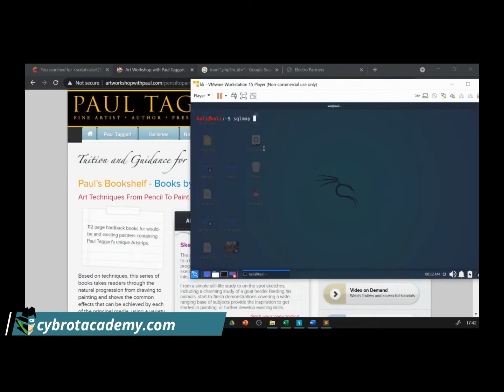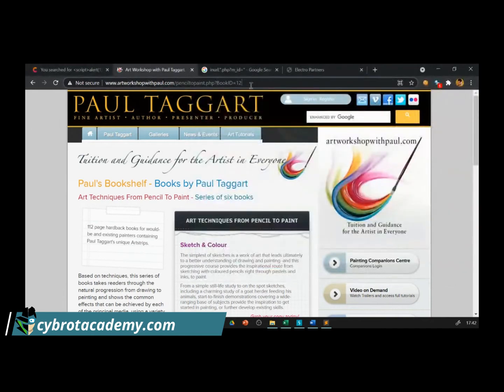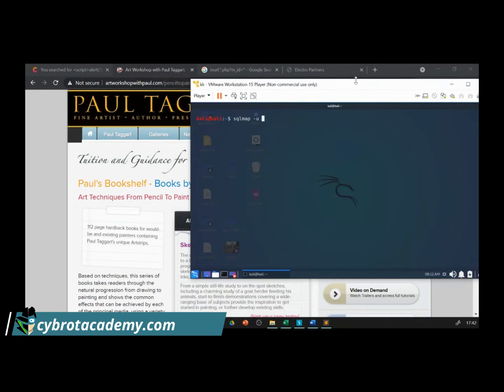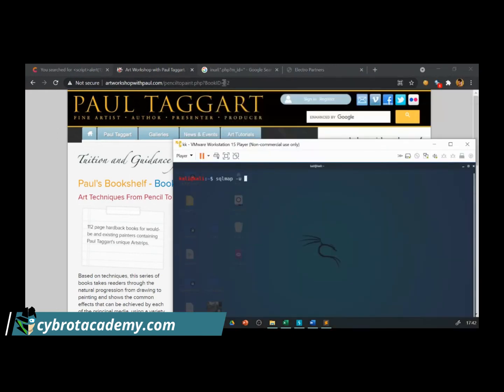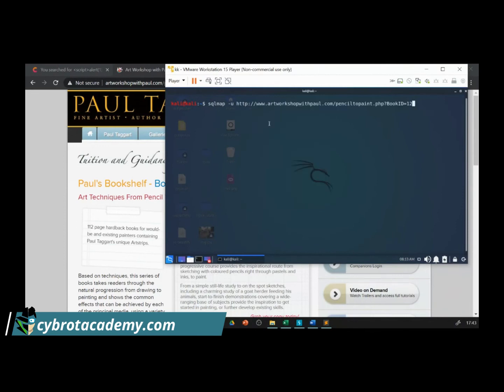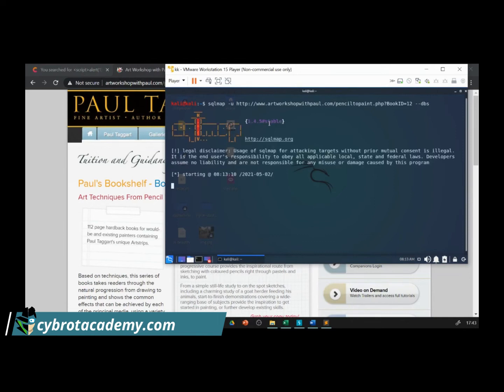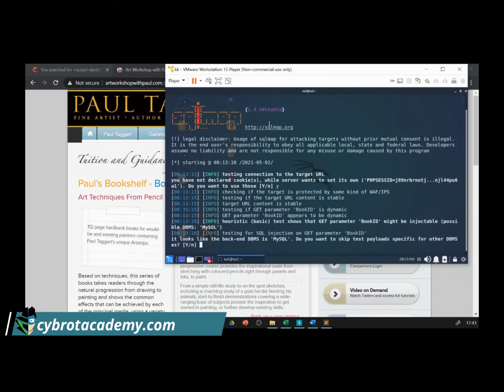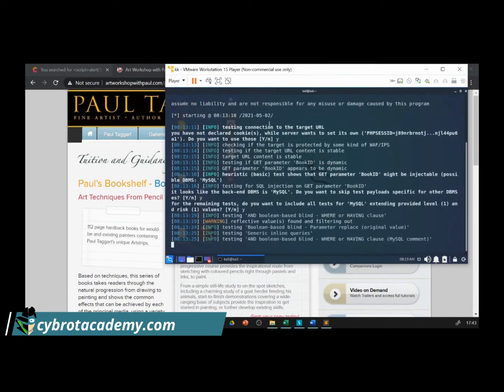SQL Injection Live Attack Live Hacking and Cyber Security Workshop [DAY 4]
Welcome to this 7 days Cyber Security Series For Beginners.

To learn more about "Cyber Security and Ethical Hacking Learning Framework" visit this